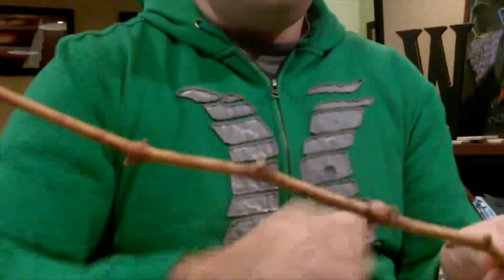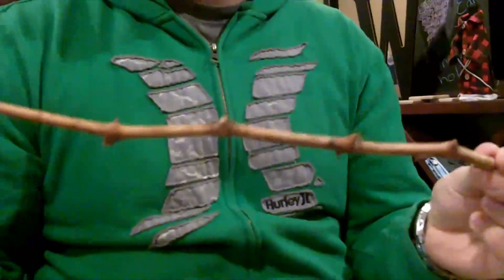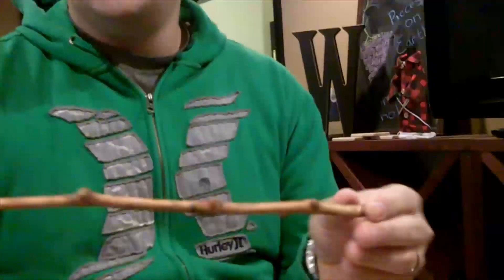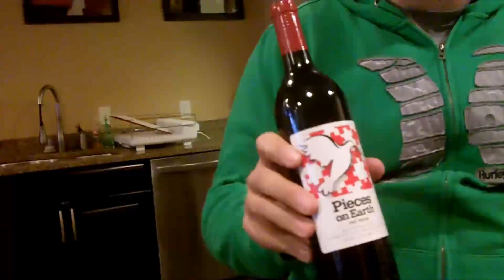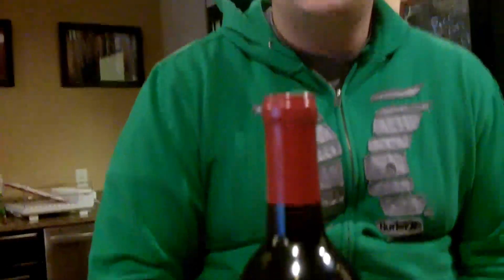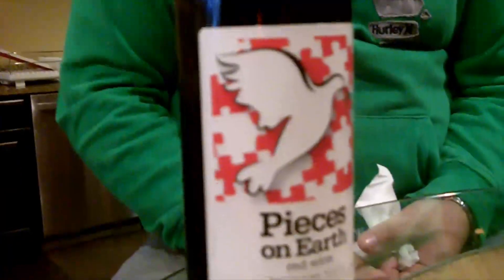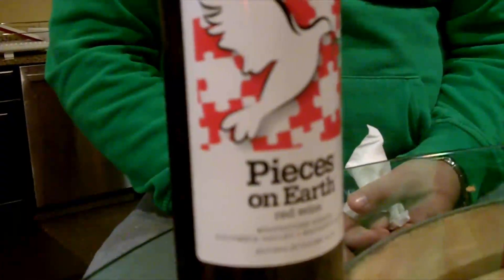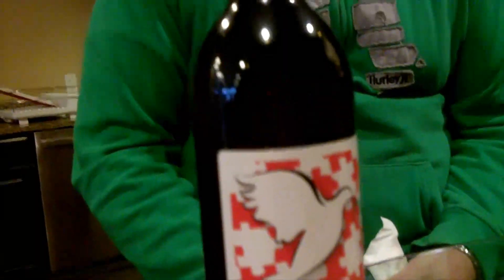Episode 141 Deep Freeze and Bud Damage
Whitestone Winery's Michael Haig explains how deep freeze can damage future crops